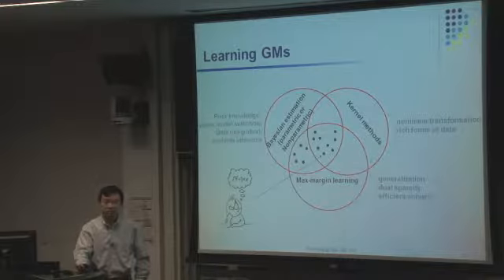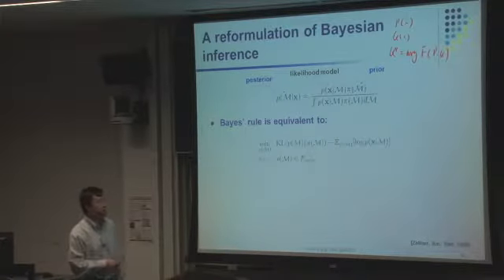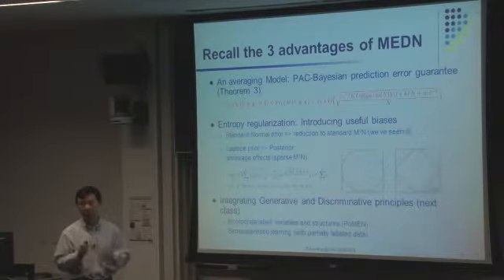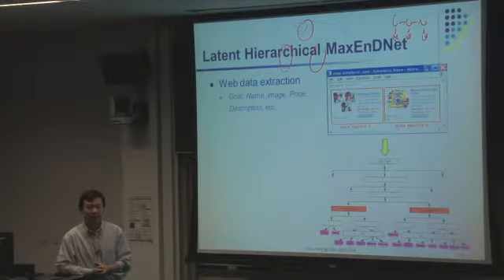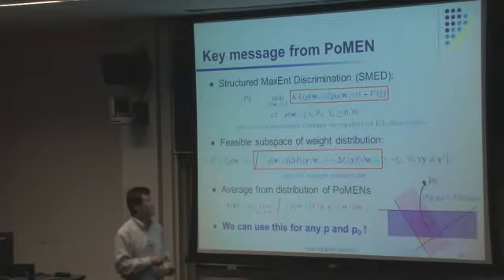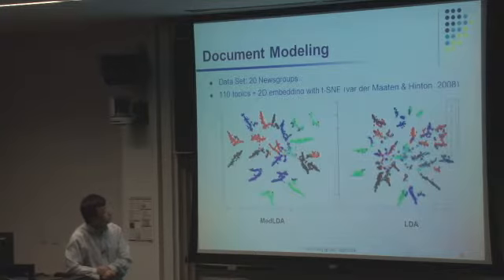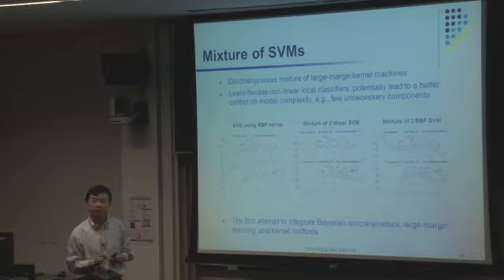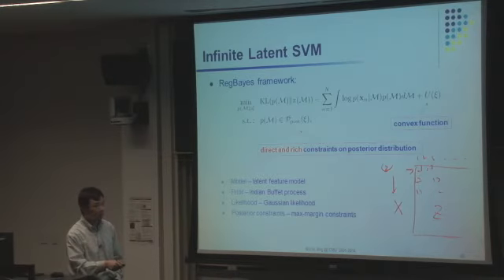2014 Spring Carnegie Mellon Univ 10708 Probabilistic Graphical Model Lecture 29